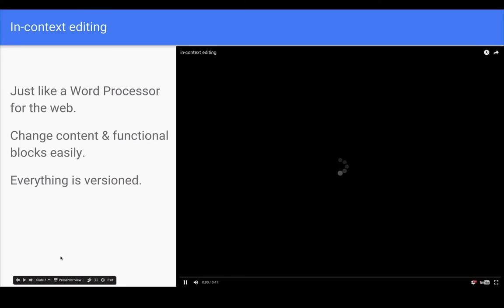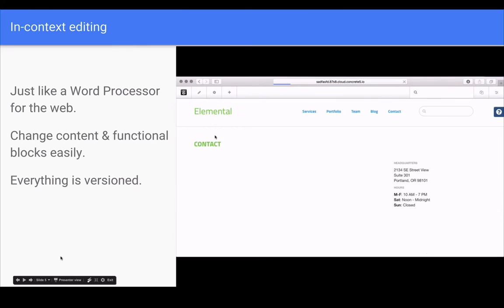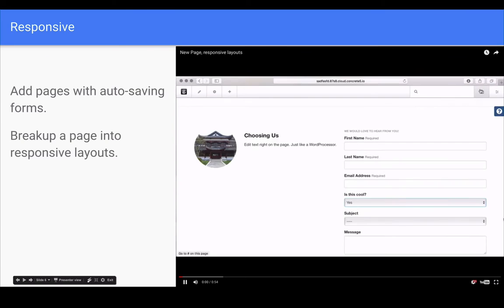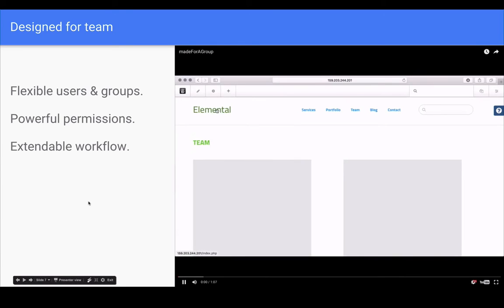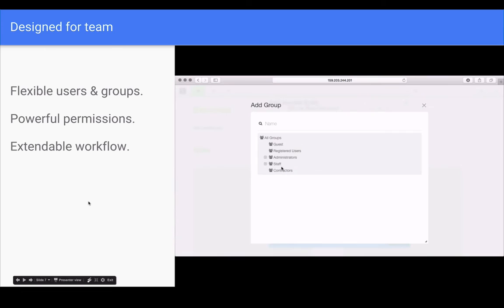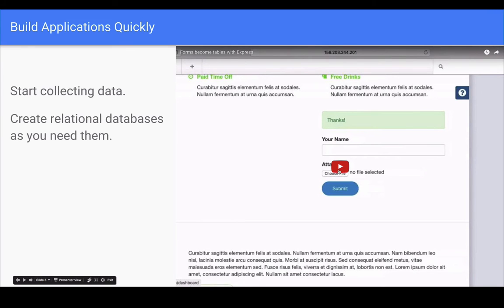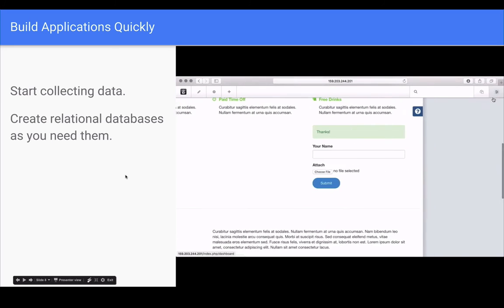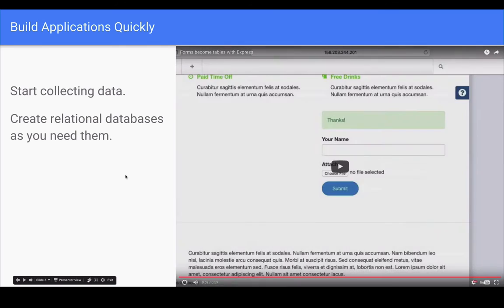Example Meetup Presentation on version 8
With Franz talking.